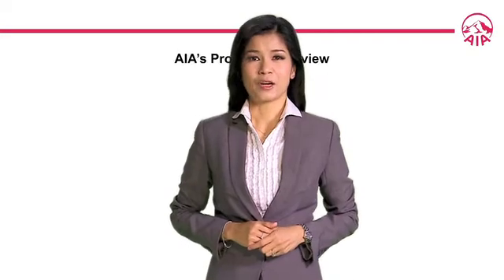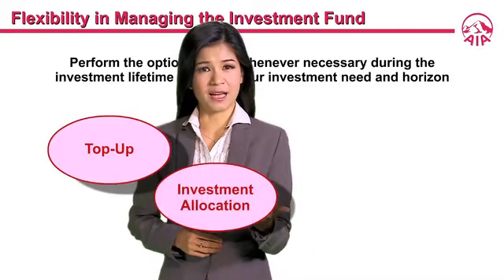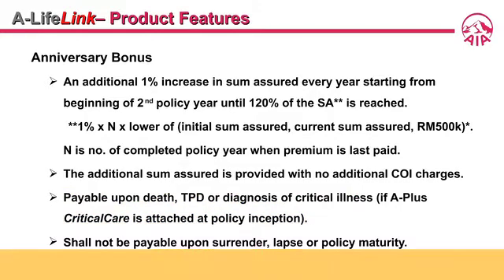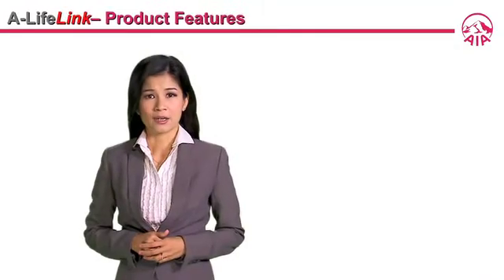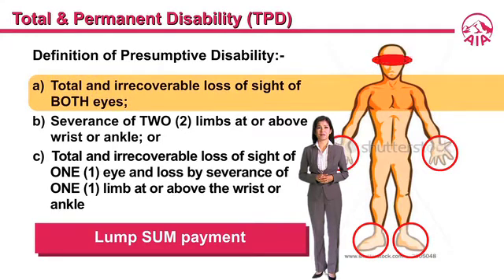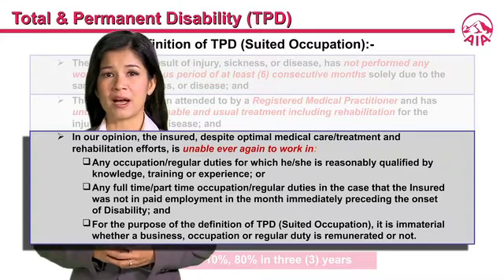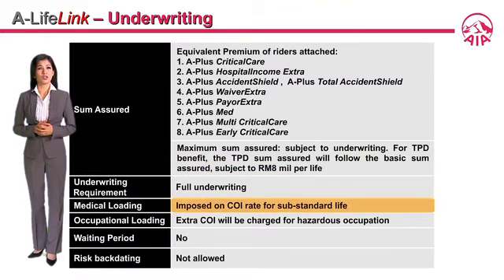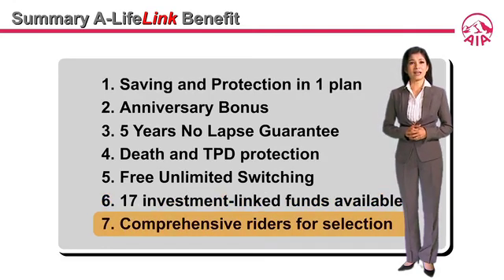AIA A Life Link E learning Video E